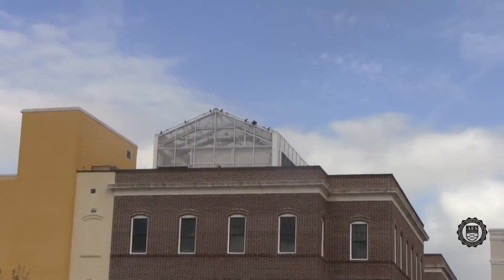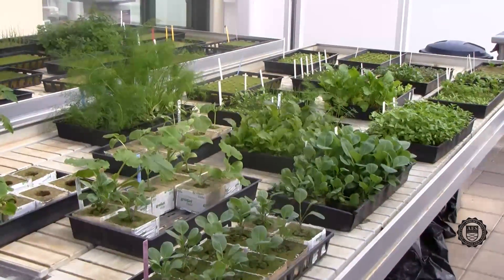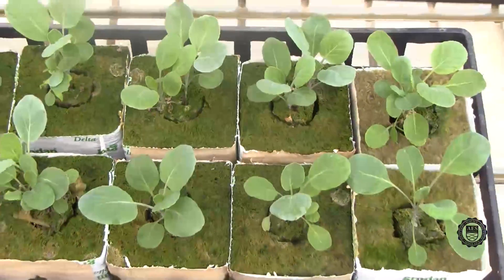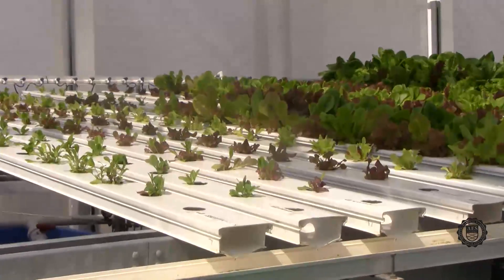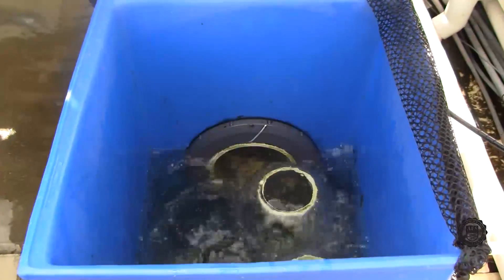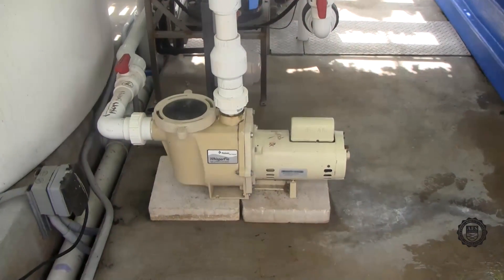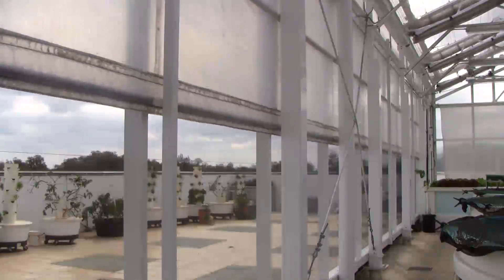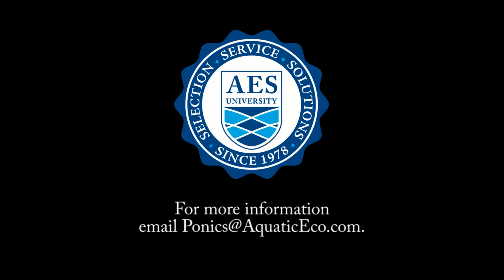Green Sky Growers Aquaponic Rooftop Greenhouse - South Tower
Green Sky Growers is a state-of-the-art rooftop greenhouse. Where hydroponics and aquaponics is researched and developed as well as showcased to the public. Owned and operated by Aquatic Eco-Systems, Inc.